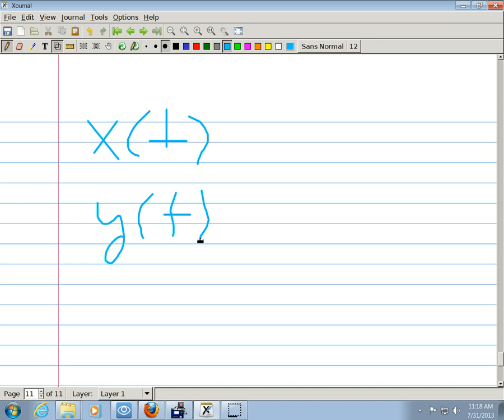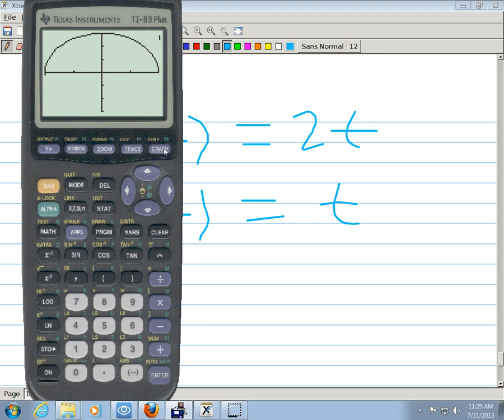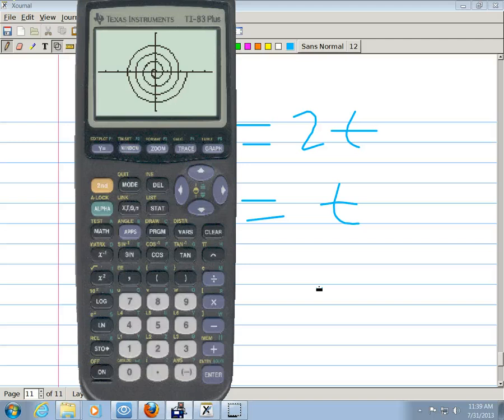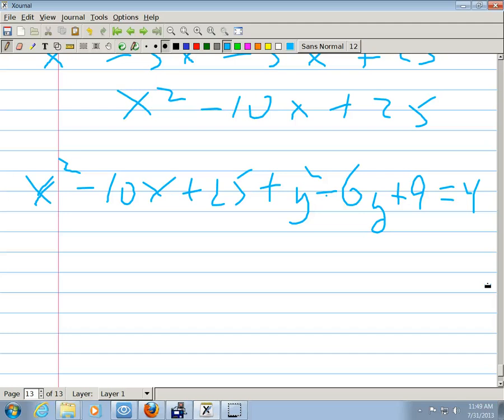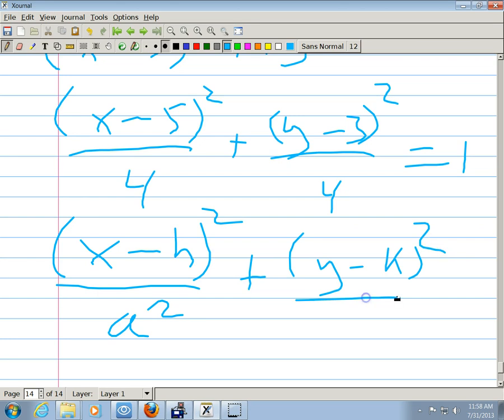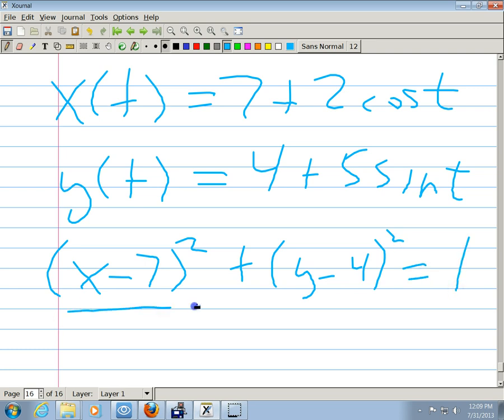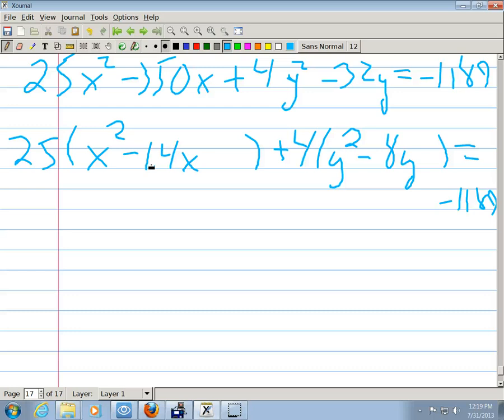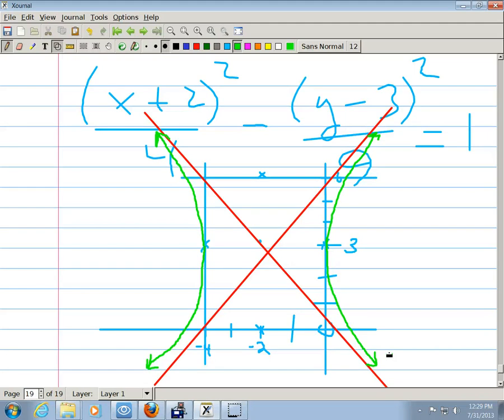NCC MAT111 2013 SSII: Week V, Day 03 - Conic Sections!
We finished our Summer Session preCalculus class with CH14 on Conics!
This is our last video in this course. Please see CH9 Vectors and CH11 Matrices in my High School preCalculus playlist too,
HTH,